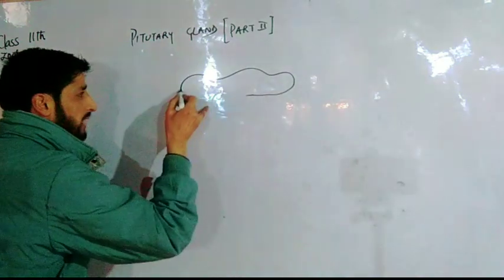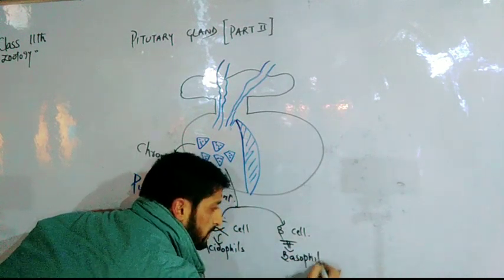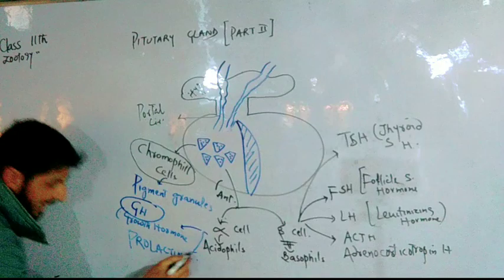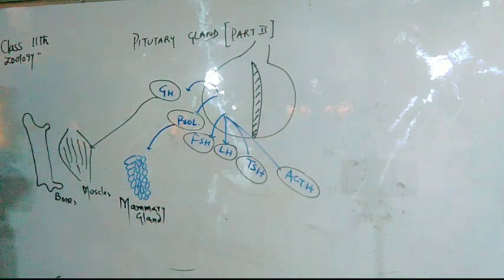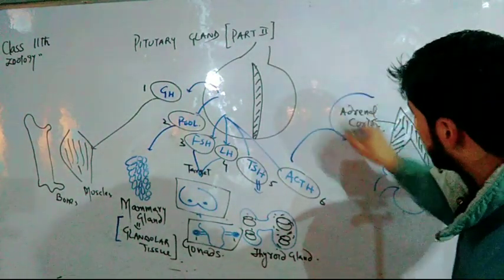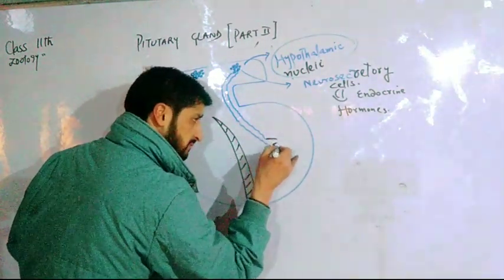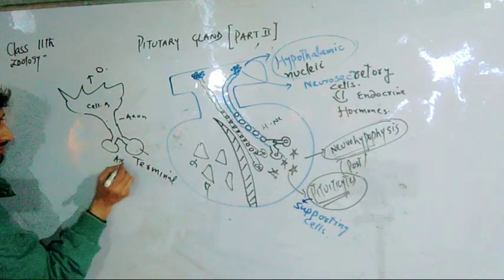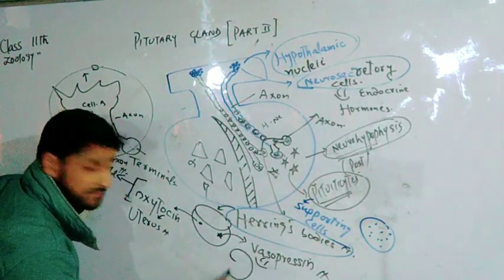Pituitary Gland Part 2 class 11th